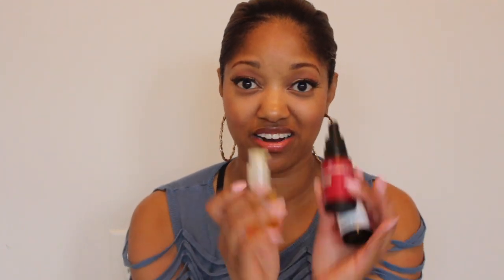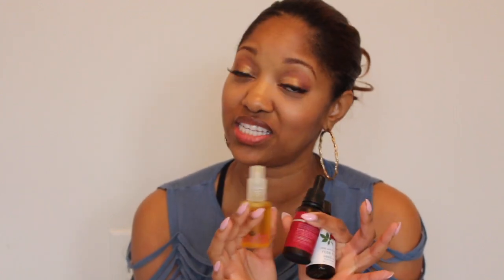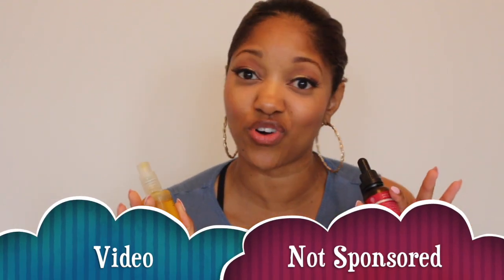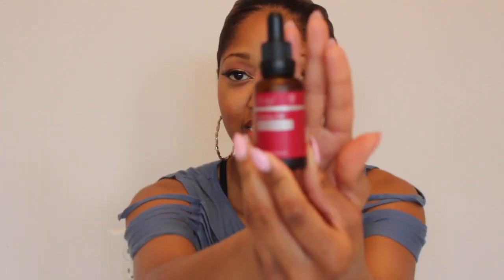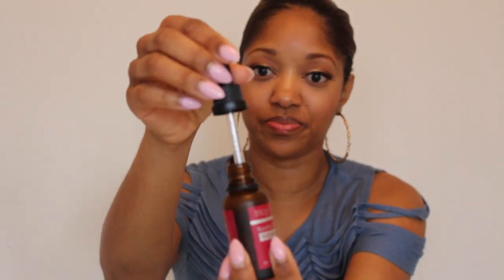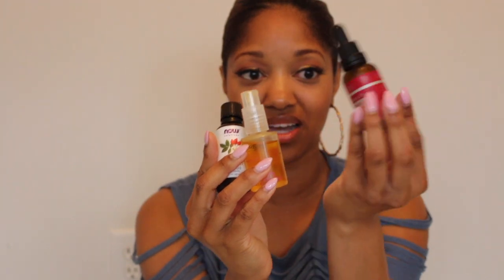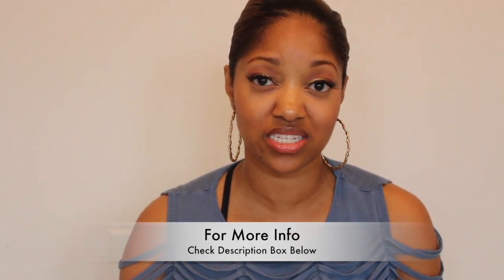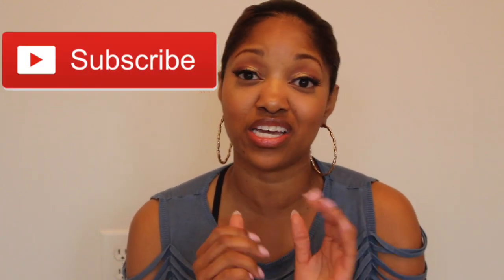The Must Have Anti-Aging Skincare Oil | Rosehip Oil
❤️  Open Here ❤️

Products Mentioned: The Must Have Anti-Aging Skincare Oil, Rosehip Oil

1. Trilogy Rosehip Oil

2.  Acure Organics Rosehip Oil

3.  Now Rosehip Oil

Hi guys as you can see rosehip oil is an awesome skincare oil which has many uses.This oil is natural and can be used on dry or oily skin. Benefits and uses will be described below.  Hope this information is helpful to you. XOXO

Rosehip Oil Benefits:

1.  Antioxidant
2.  Contains Essential Fatty Acids
3.  Anti-aging Properties

Rosehip Oil Uses:

1.  Apply directily to skin to hydrate skin
2.  Hair: Apply to dry ends or tame fly aways while adding shine
               dandruff treatmemt
3.  Moisturizer (mix with lotion or water for extra hydration)
4.  Scar Treatment
5.  Cuticle Oil
6.  Sunburn Treatment

If you love to shop online like me then you should sign up for EBATES! Its a program that pays you eve * ry time you shop online. Its totally legit and beneficial. You get paid via paypal or Ebates will send you a check in the mail. How awesome is that?